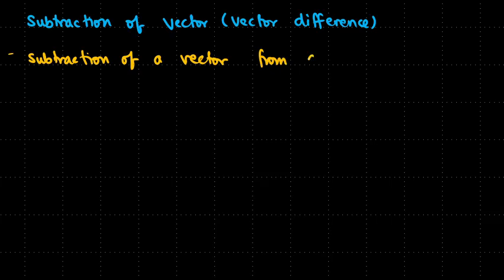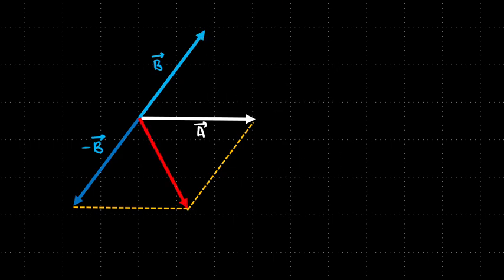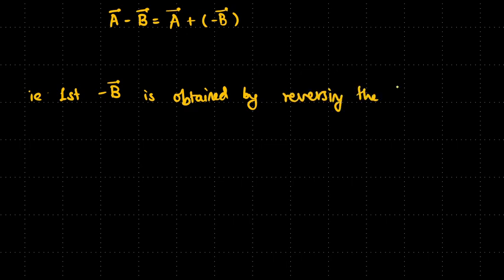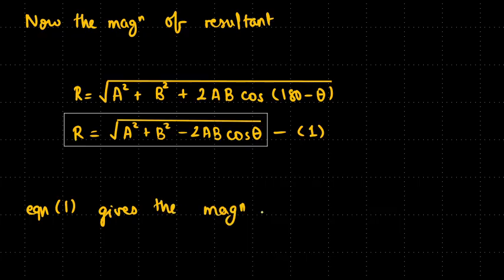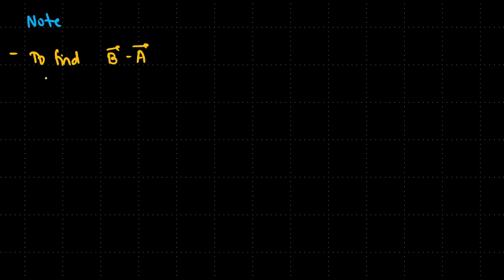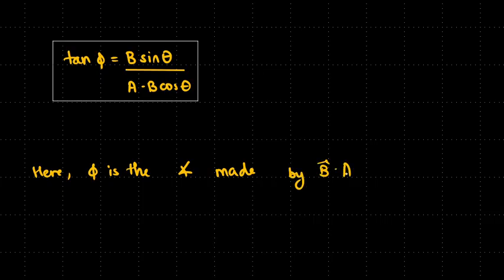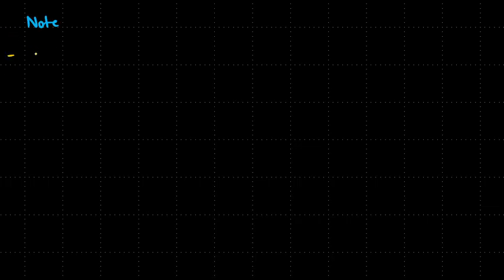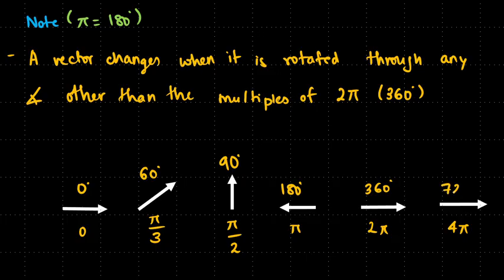Subtraction Of Vector (Vector Difference)